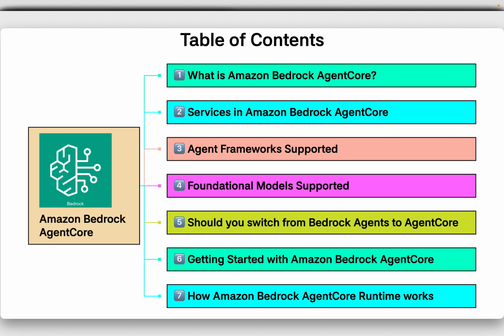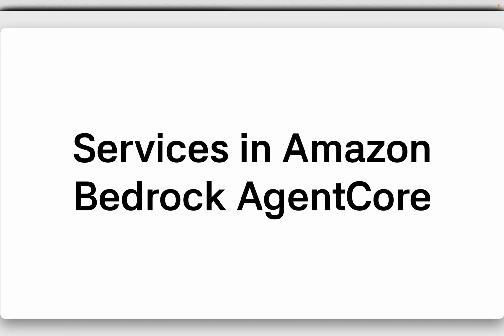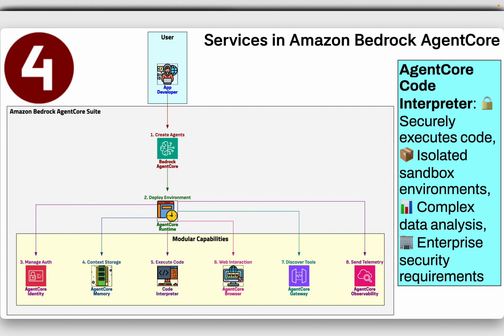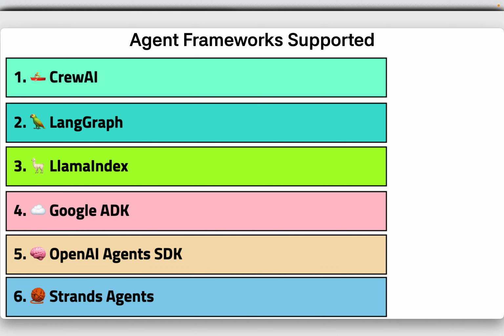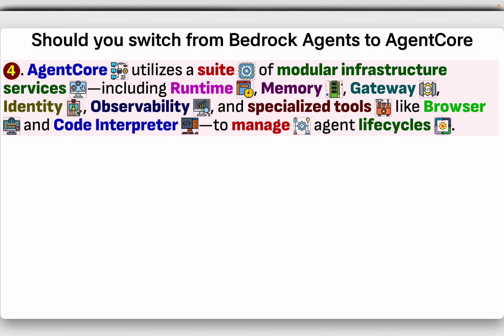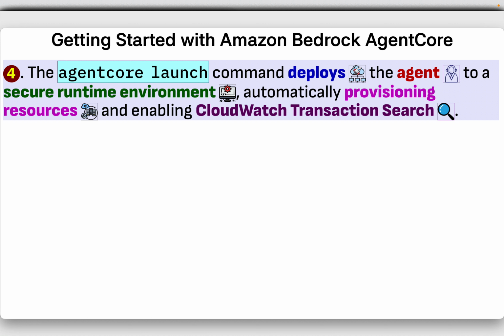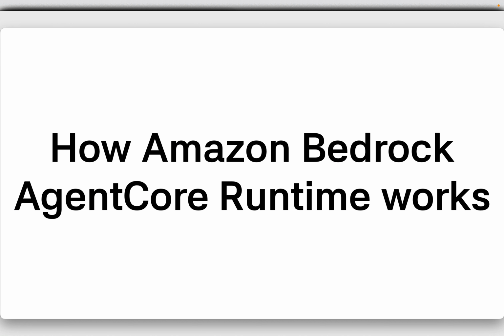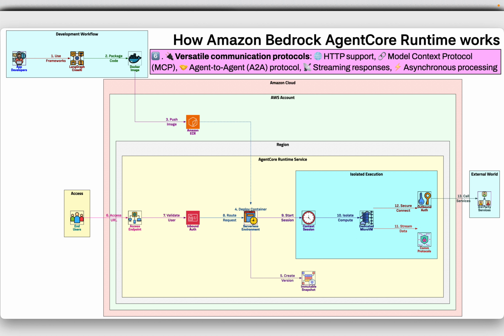Amazon Bedrock AgentCore - V1